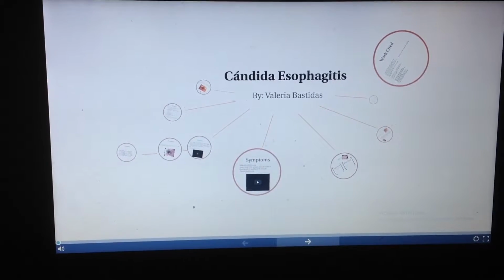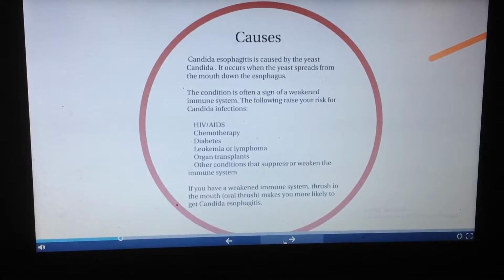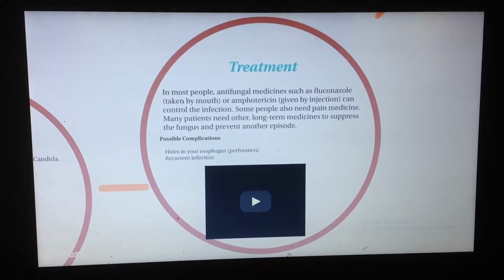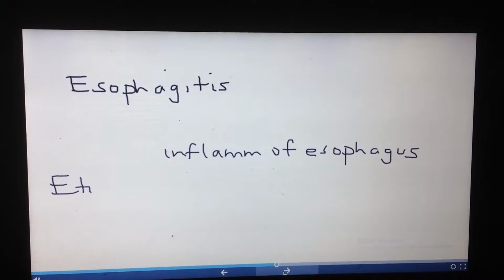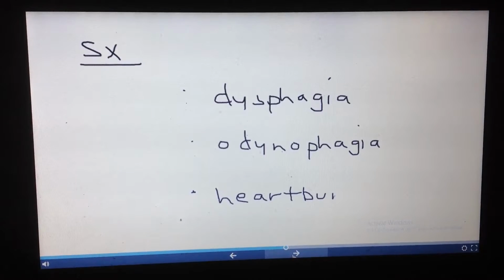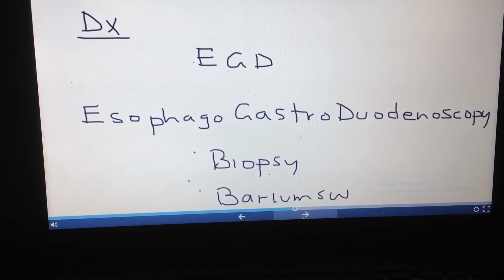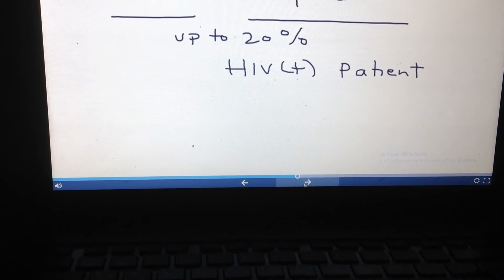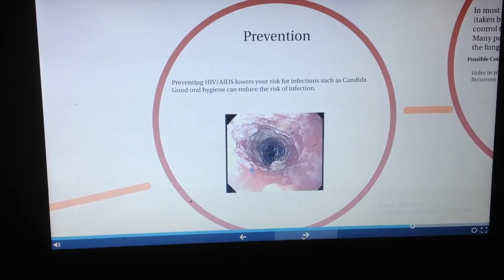Candida esophagitis -Valeria Bastidas